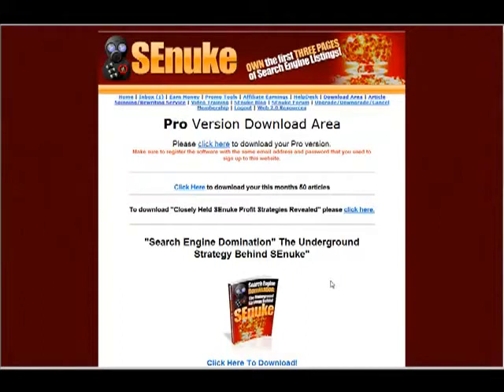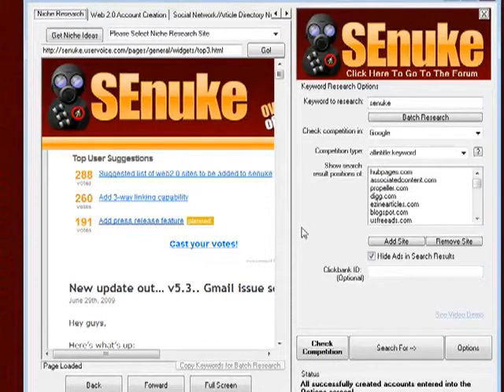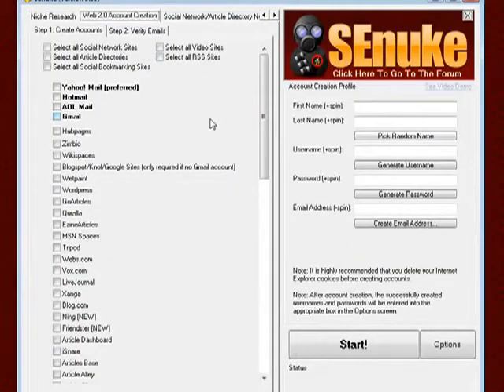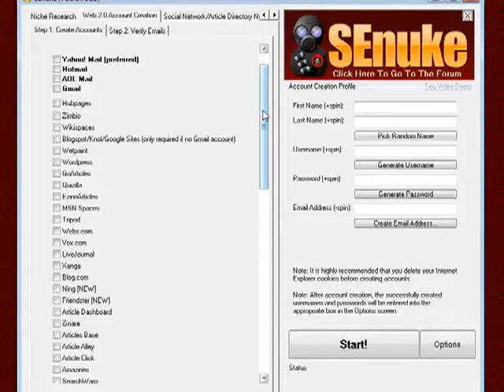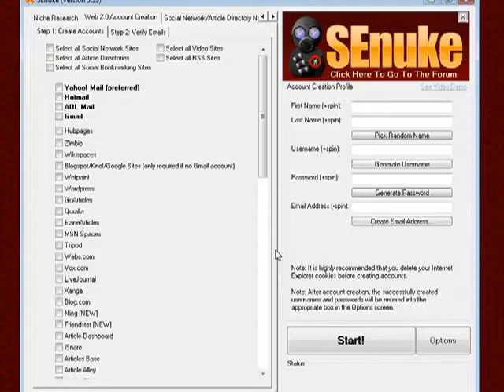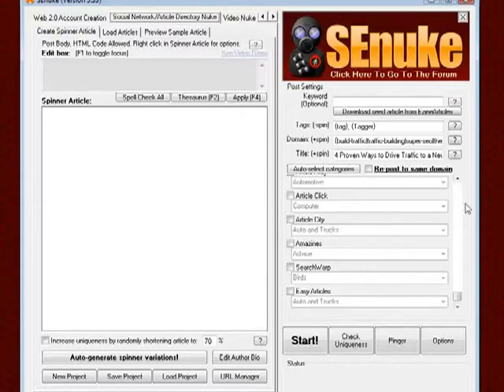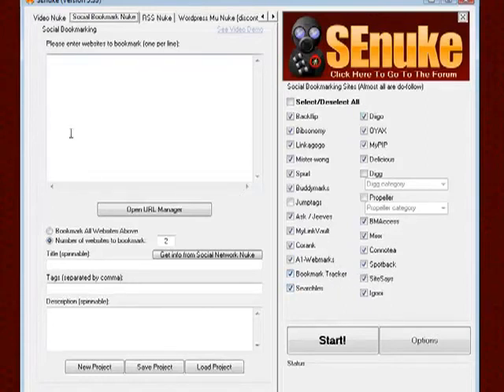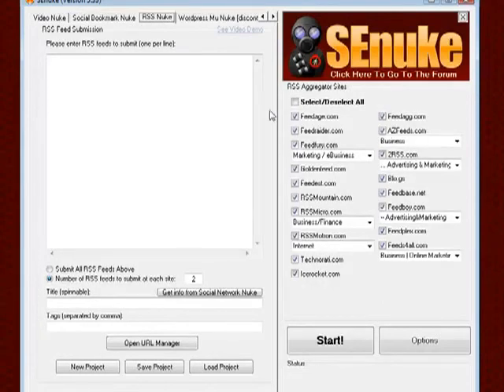senuke xcr review watch this senuke review - senuke seo software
At long last the powerful new Senuke XCr link building software has been released to the public for the first time and hungry business owners around the world are getting their first taste of the new features. Yesterday in Rick Porter's Senuke XCr review he featured the 30 Second Turbo Wizard showing how it would enable anyone to do their own SEO in as little as 30 seconds but today is highlighting the addition of the Google Places module.

Senuke XCr now has a special citation building module making it an unbeatable local SEO tool that anyone can use. Now any local business owner can take control of their own SEO without having to pay thousands of dollars for private SEO services. Current SEO consultants that own Senuke XCr will now be able to offer a wider range of services to their clients. Senuke XCr is the first SEO software available with the ability to build citation links which can help increase local search engine rankings.

The addition of the PDF document sharing module allows anyone with a business to submit their brochures and marketing material to public sites. Senuke XCr will even convert standard articles into PDF documents so that there is no need for a separate conversion tool. PDF document sharing websites have proven to be a good source of additional traffic. The latest version of Senuke XCr has left nothing out and is also very newbie friendly and was designed specifically so that it could appeal to a broader market of people that would otherwise be too intimidated to learn how to use link building software for SEO.